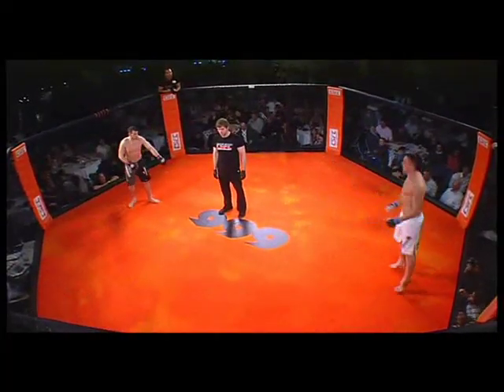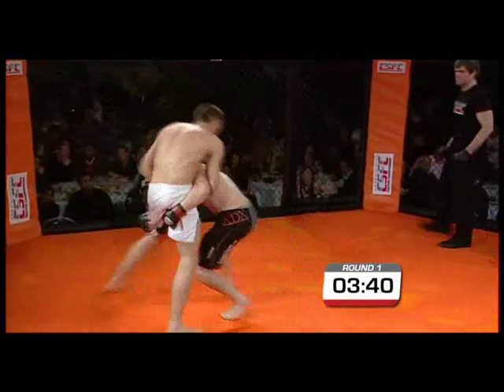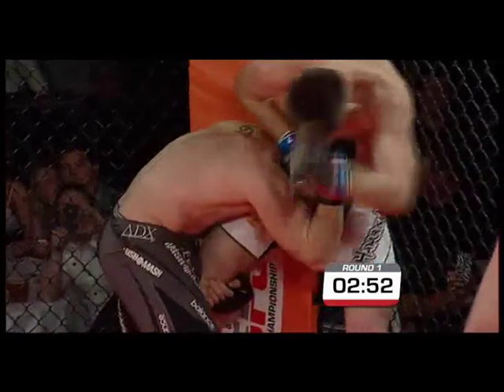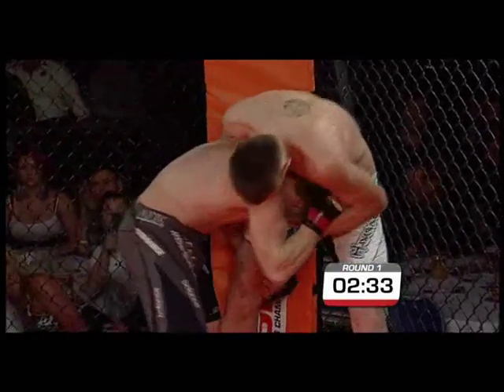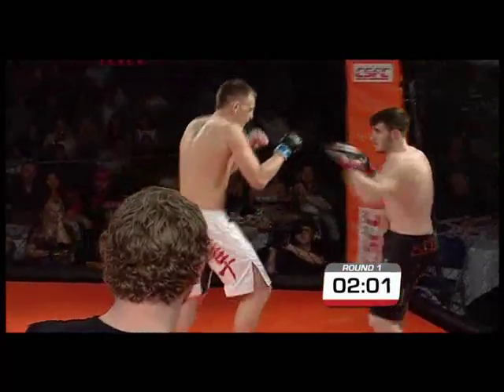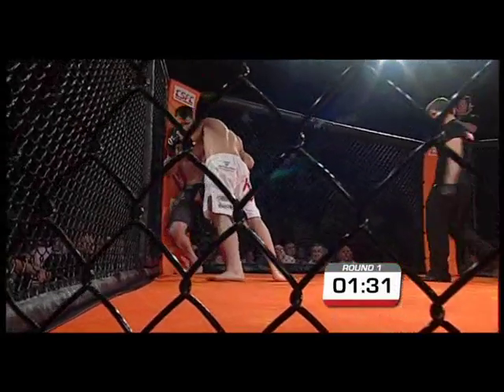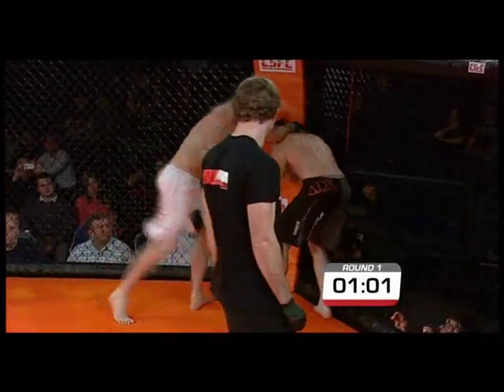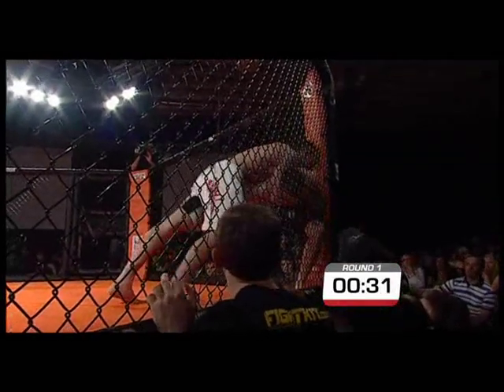CombatSport.TV - MMA - Matthew Earnshaw v Scott Askham 1 Doncaster Dome Dec 3rd 2011 Cage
CombatSport.TV - MMA - Matthew Earnshaw v Scott Askham Combat SportFC Caged Steel CSFC 1 Doncaster Dome Dec 3rd 2011 Cage Fighting MMA